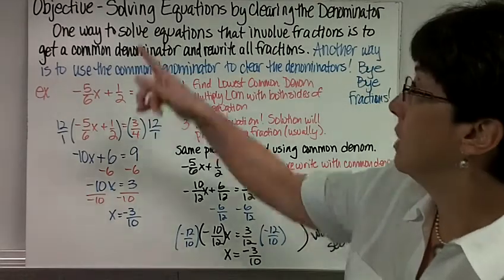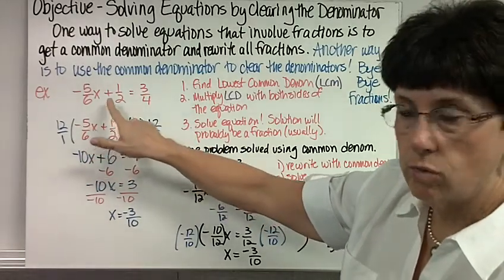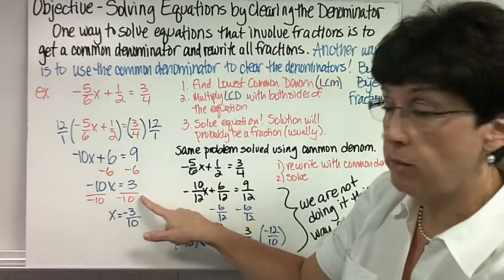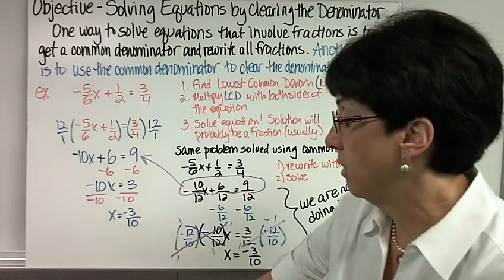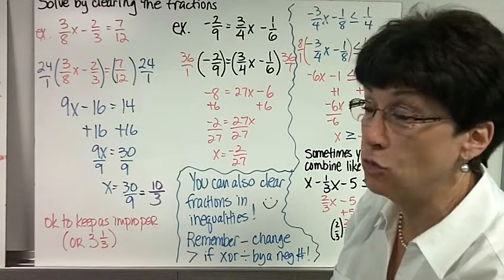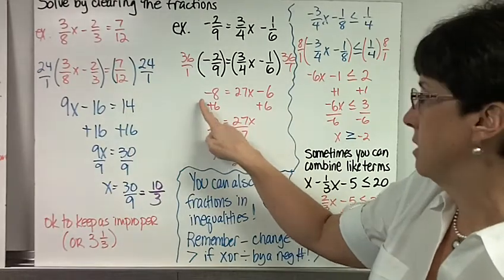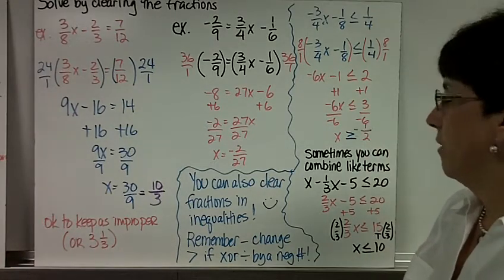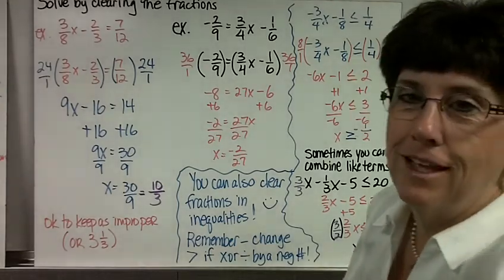Solving Equations by Clearing the Denominator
How to clear the denominator in equations with fractions